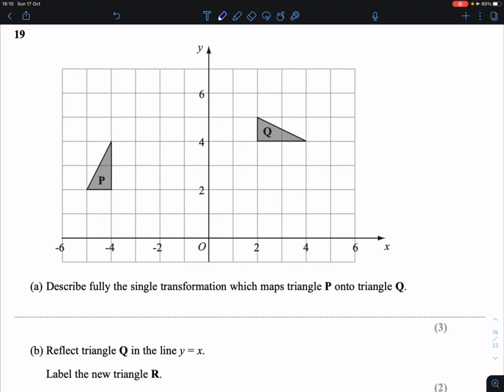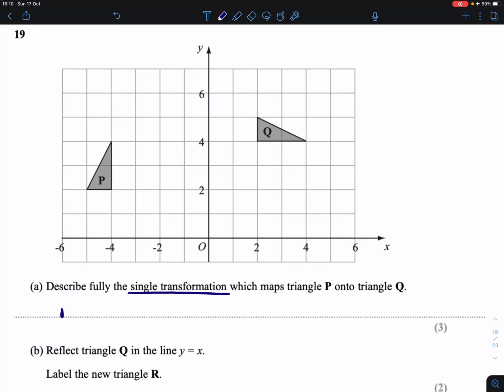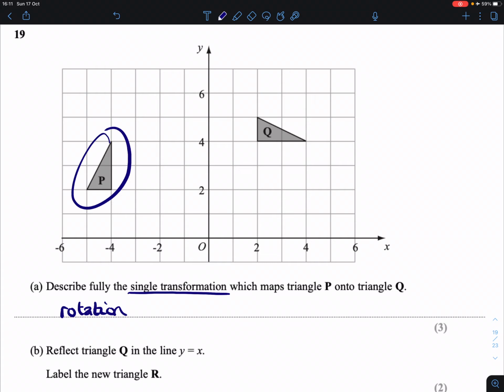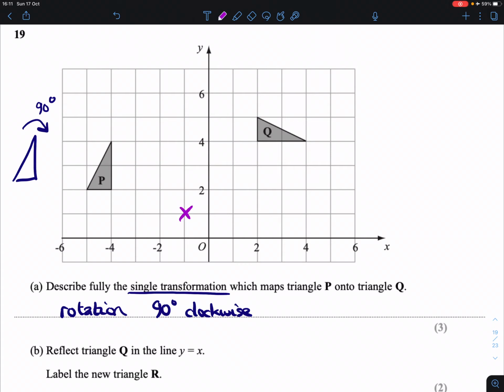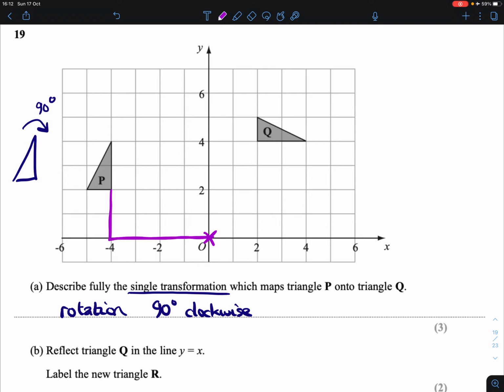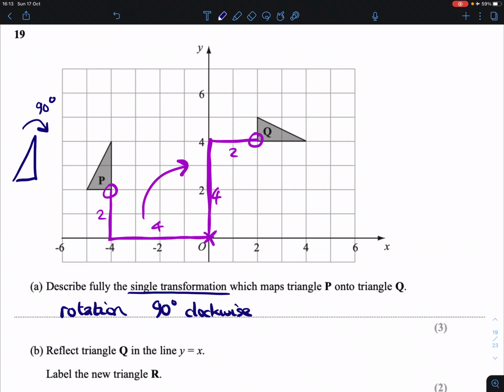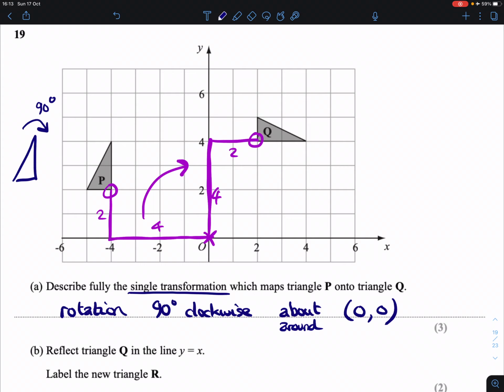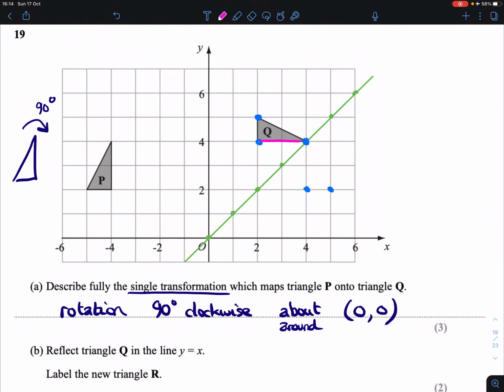June 2011 Paper 1F Question 19 IGCSE Maths Edexcel Foundation Mathematics Rotation Reflection